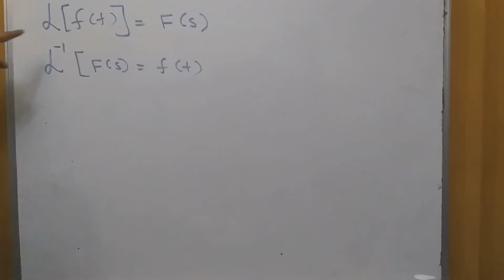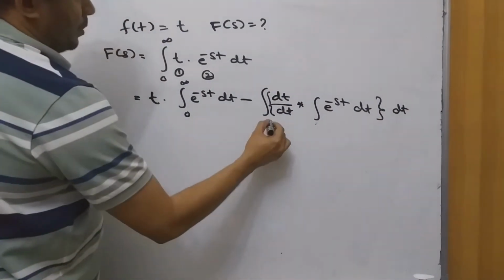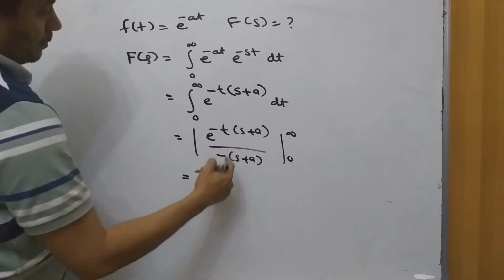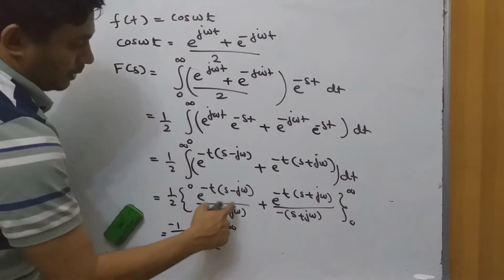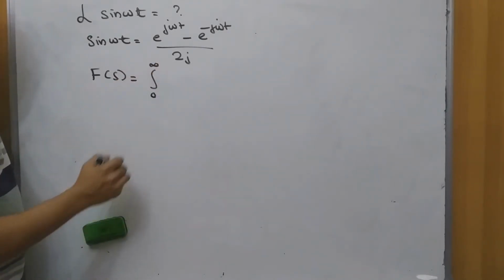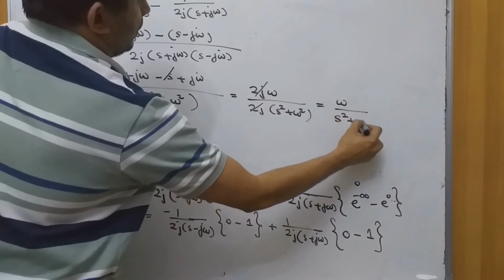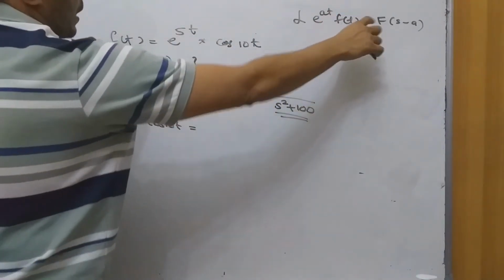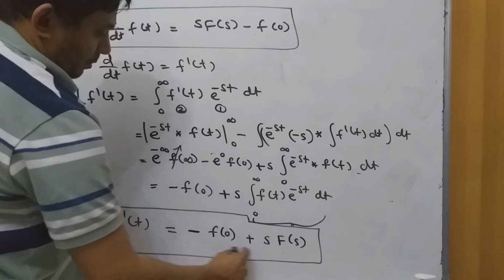Laplace Transformation Part 1 - Basics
Introduction to Laplace Transform - Mathematical Derivations of all basic identities